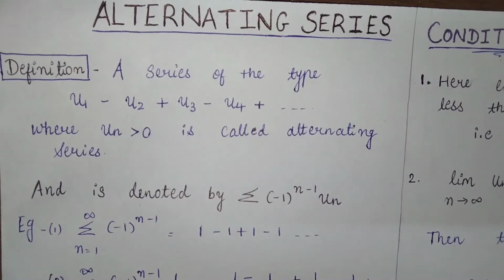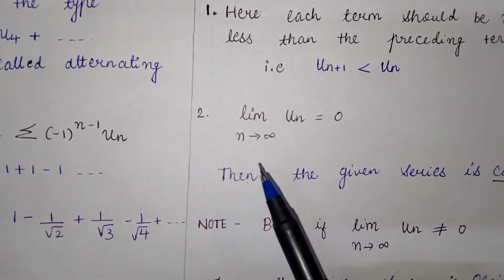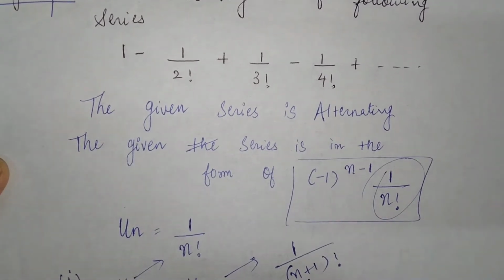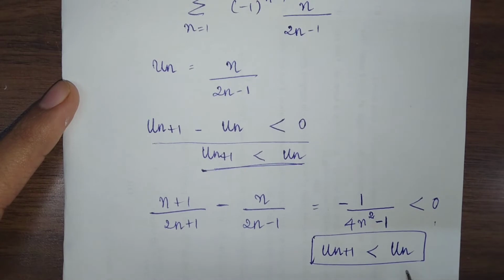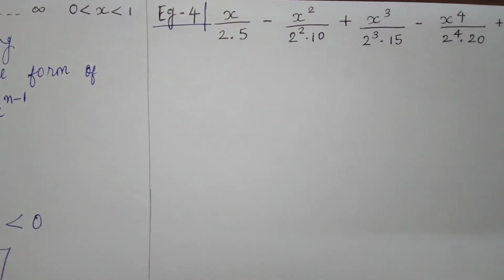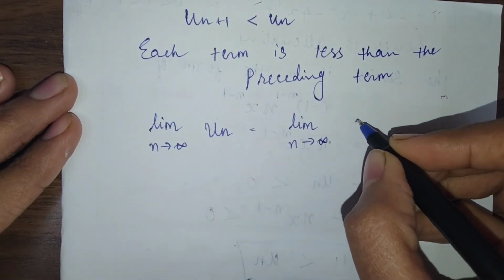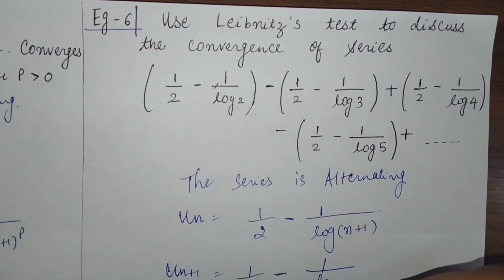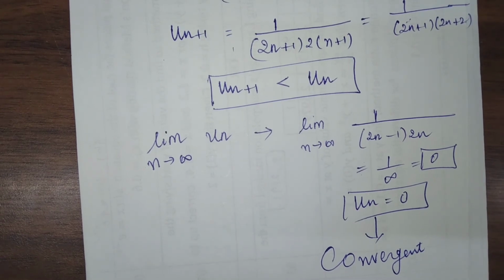Convergence and divergence of series_ LEIBNITZ'S TEST for alternating series_ Part 11